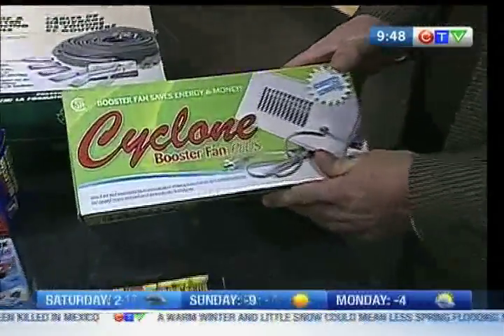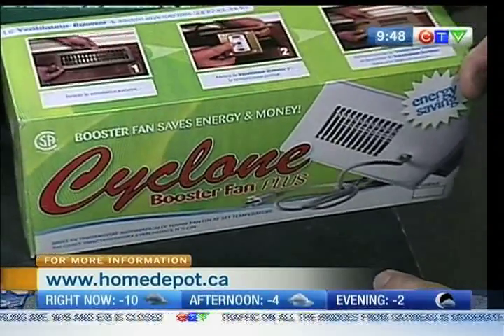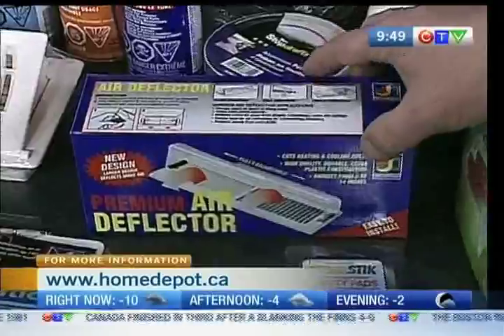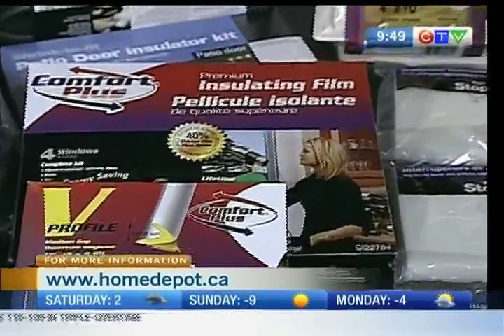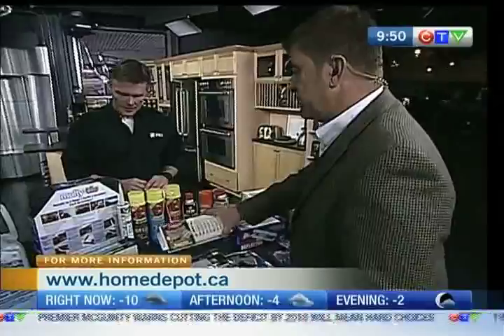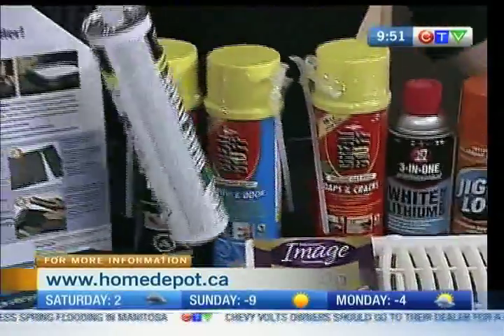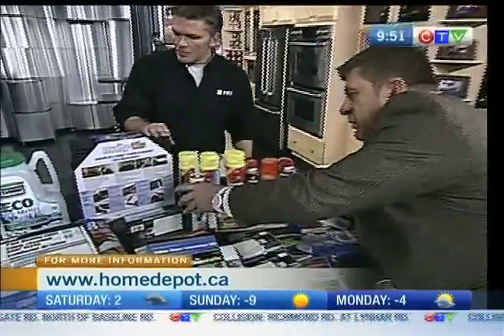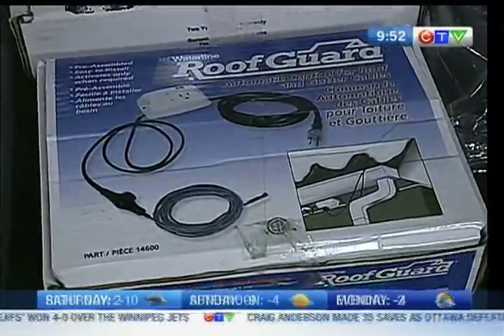Home Depot 2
Save money on your heating bills this winter with some tips from Jim Kelley of Home Depot.